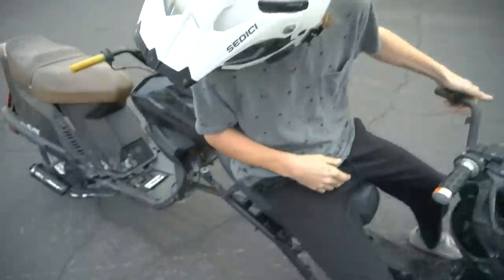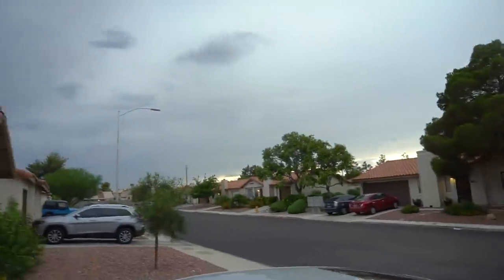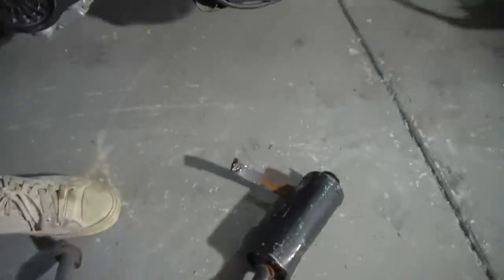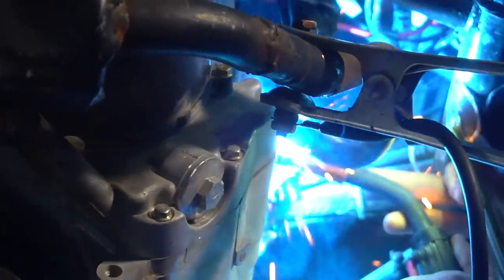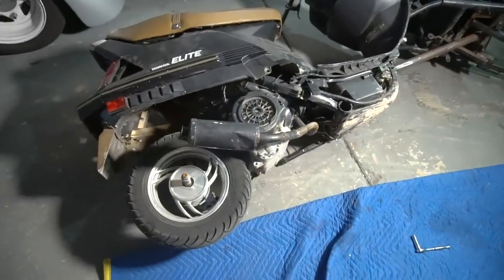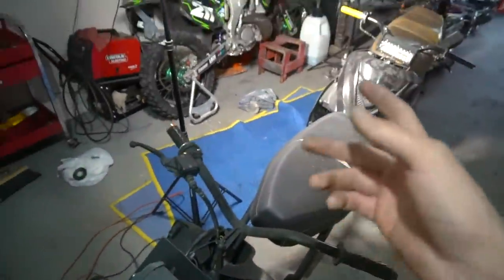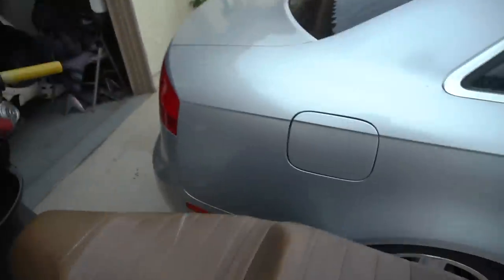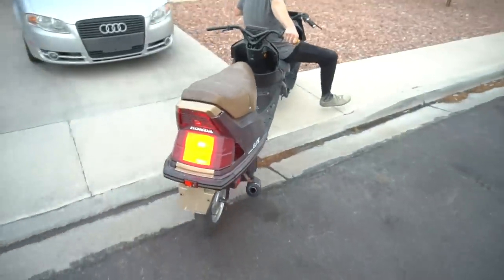riding a TANDEM SCOOTER in a DRIVE THRU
well after all the requests we decided to hit the Mcdonalds drive thru on the 150cc Tandem scooter build. Ran into a few issues with the scooter on the initial launch but we got her fixed back up and running to go grab some grub. Its definitely always funny mobbing around on the Tandem, especially in the city hahaaha. Where should we go next on the double moped?
SUPPORT YOUR BOYZ!